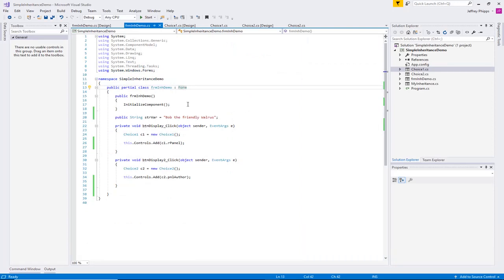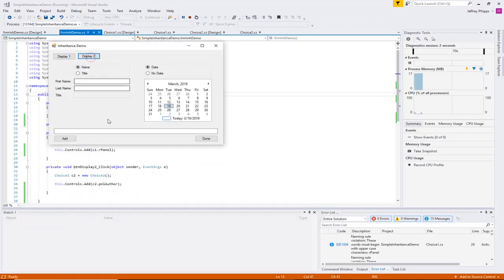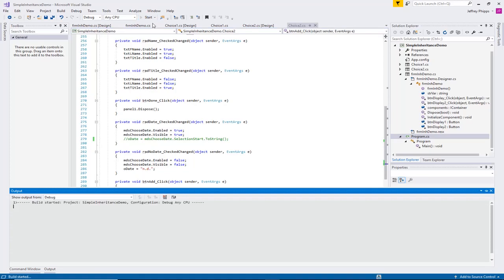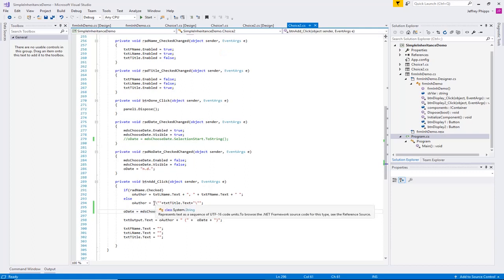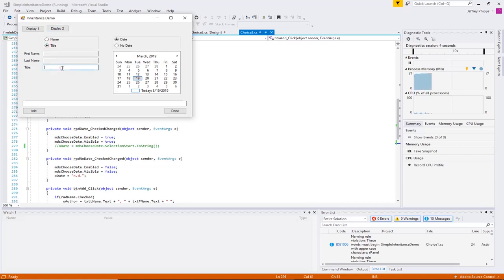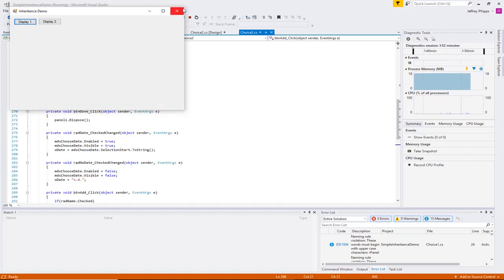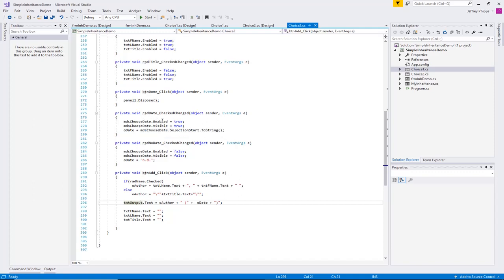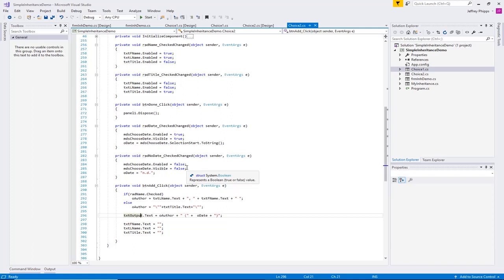Inheritance - Part 2